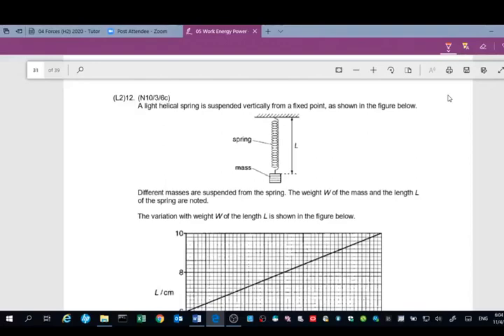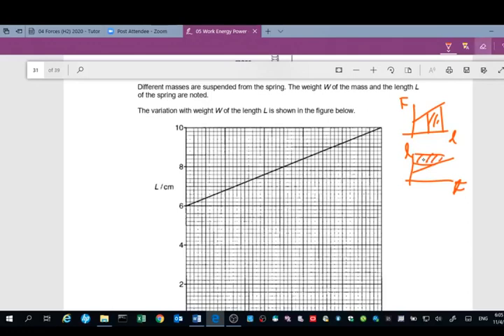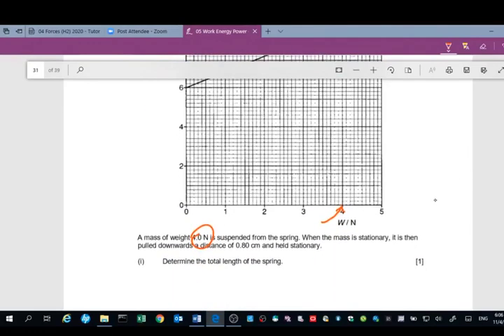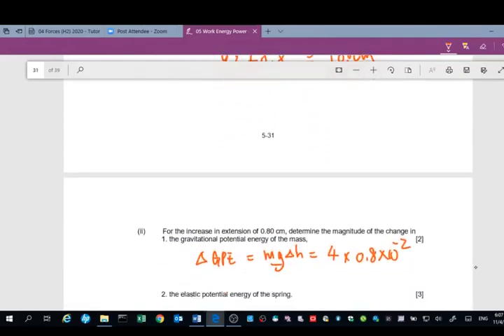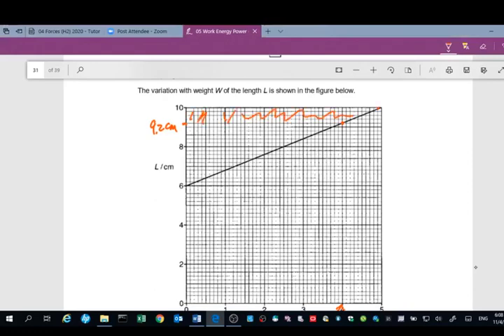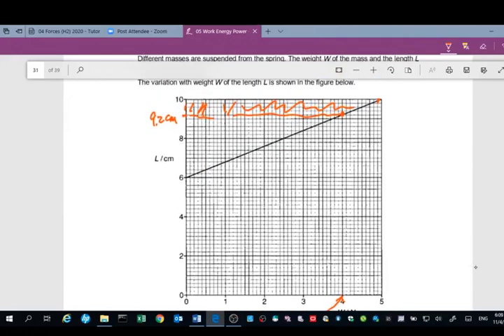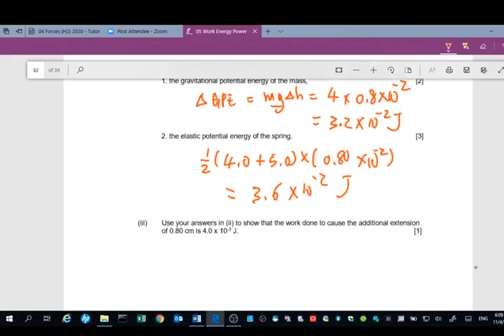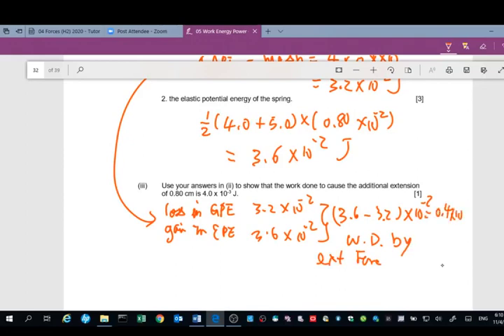WEP tut Q12 (2020)